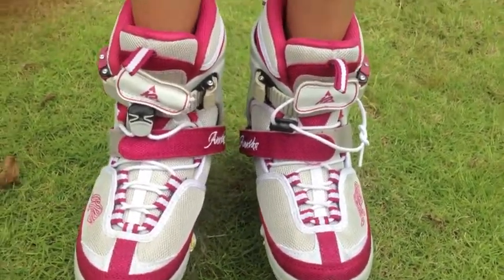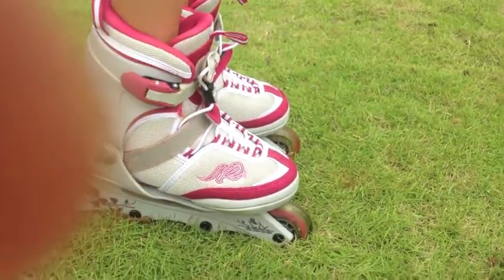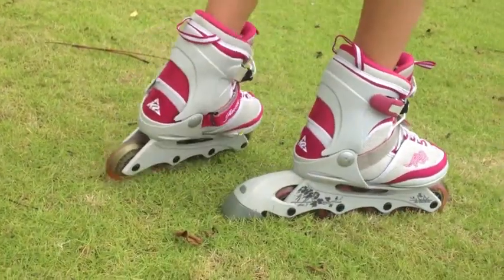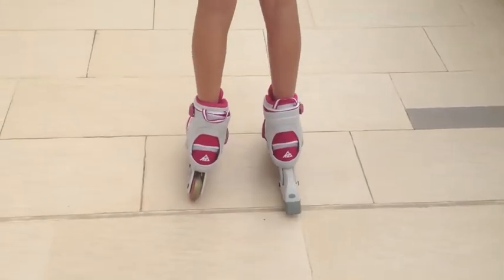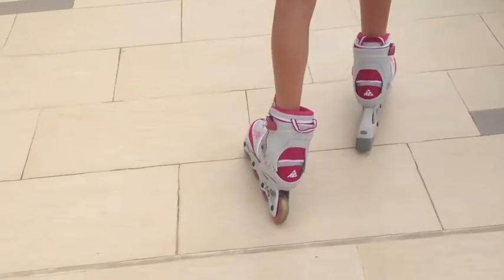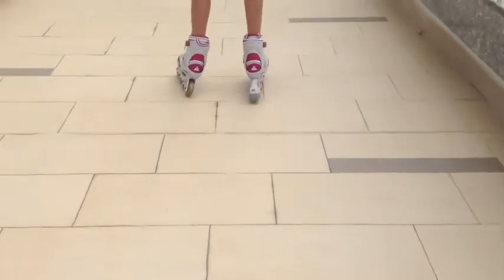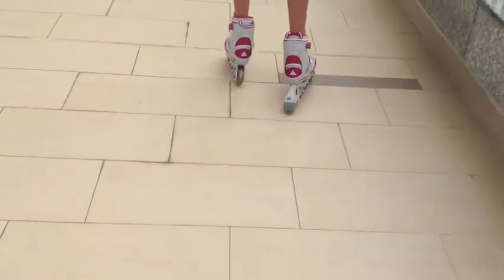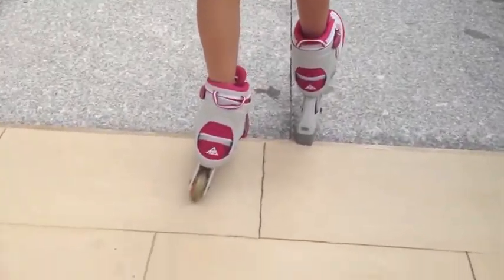How to rollerblade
This video teaches you how to Rollerblade by Kymmy :)